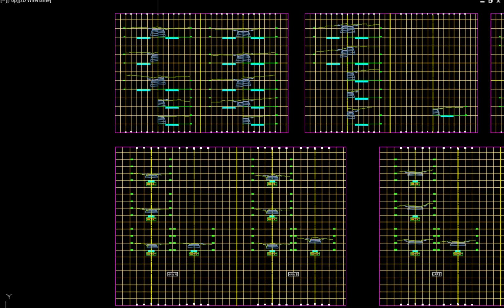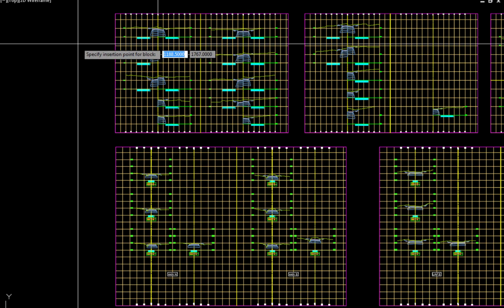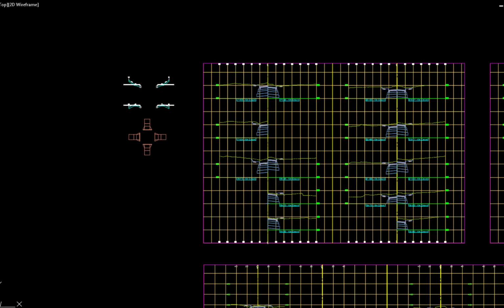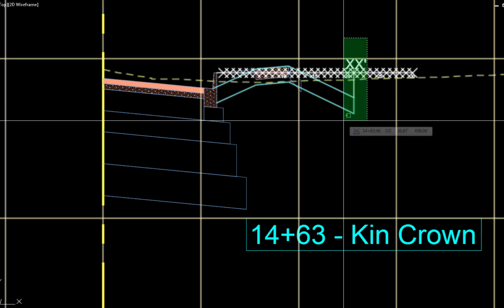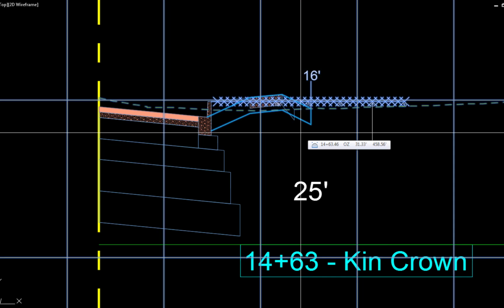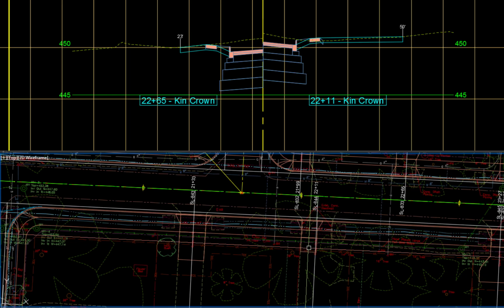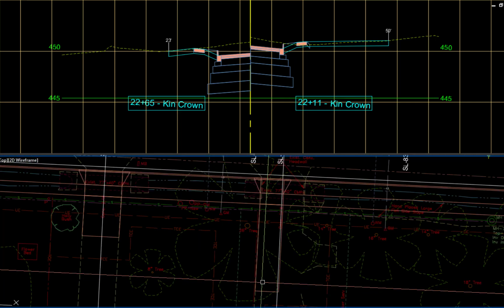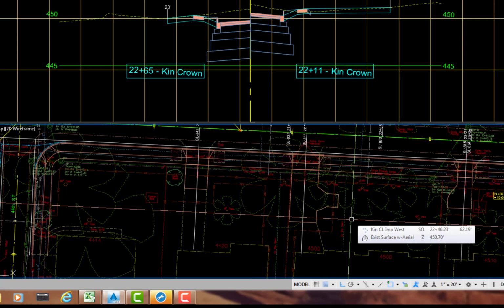50 RD 8C Driveway Reconstruction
A. Insert Driveway Reconstruction Templates
B. Determine Reconstruction Distance
C. Draw Driveway Repair Work